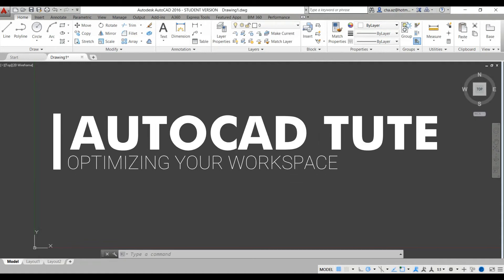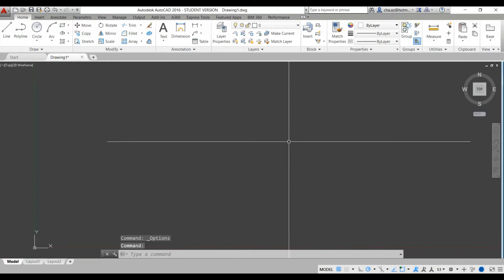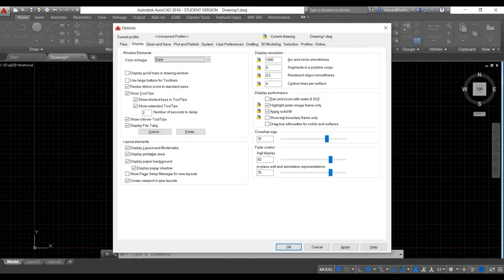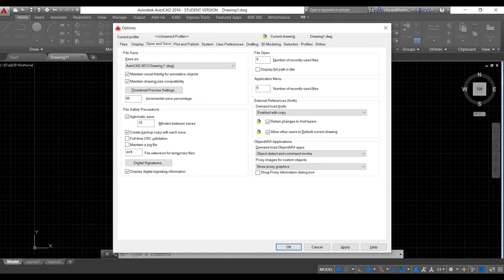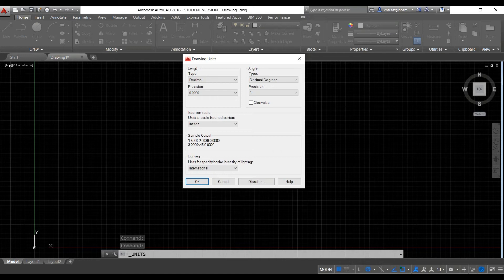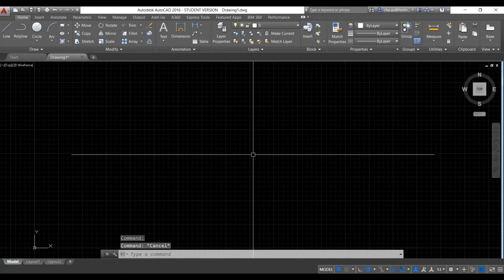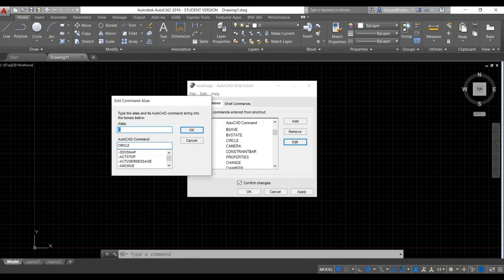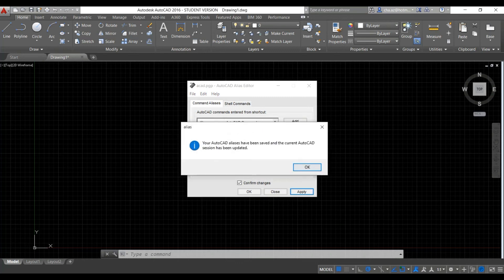Optimize AutoCAD - 4 Ways to Speed Workflow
4 ways to help optimise your workflow in Auto-CAD